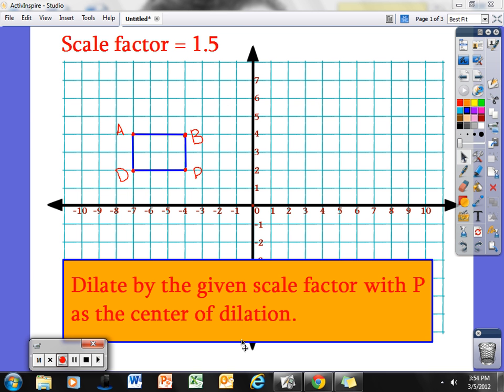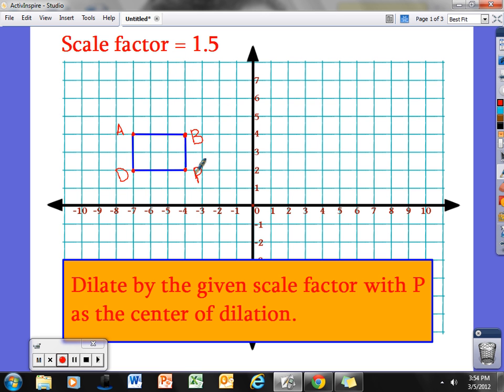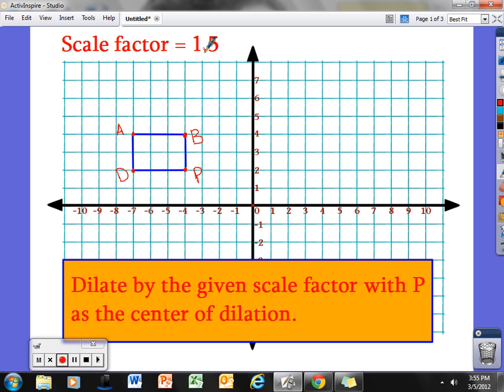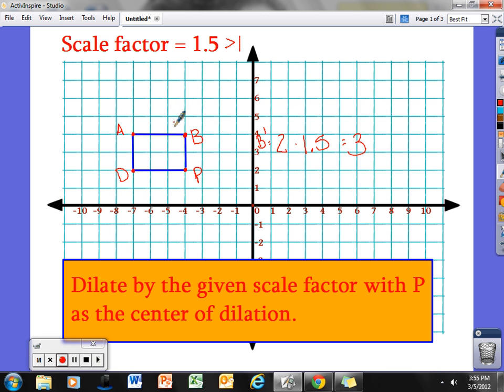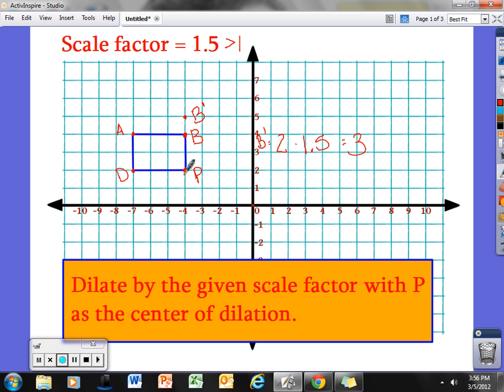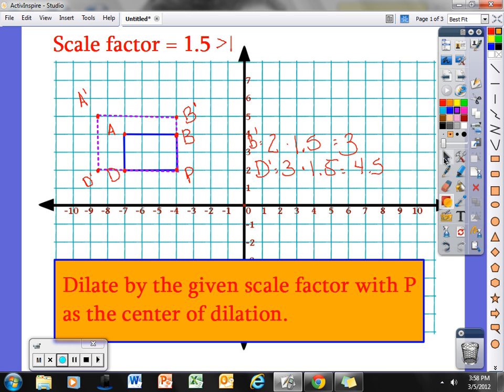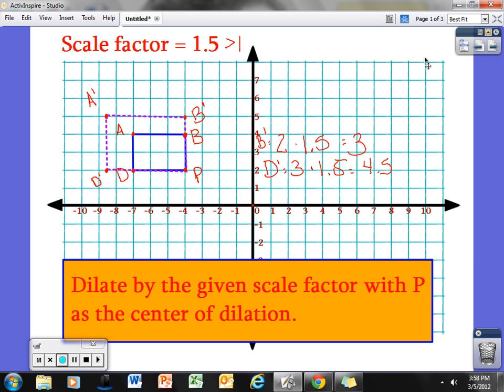Lesson 7.5: Dilations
This is a quick video on dilating a shape from a specific point using a specific scale factor.